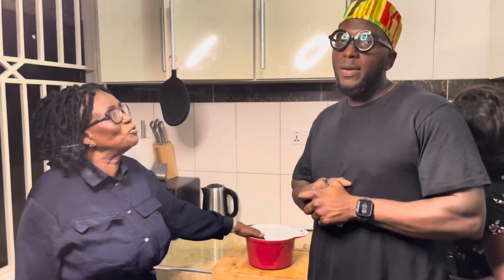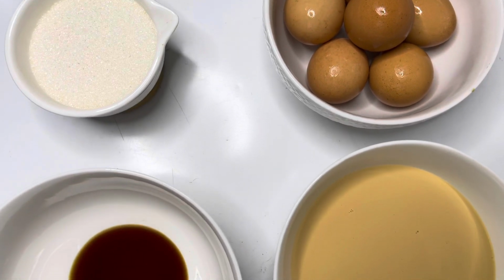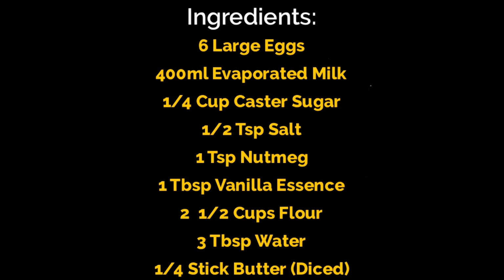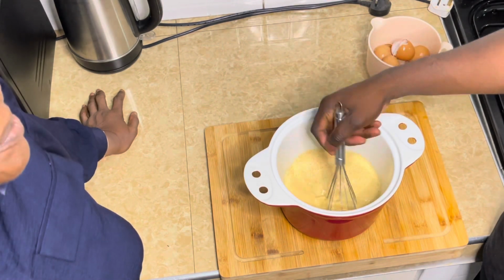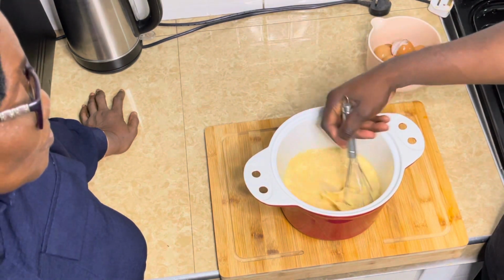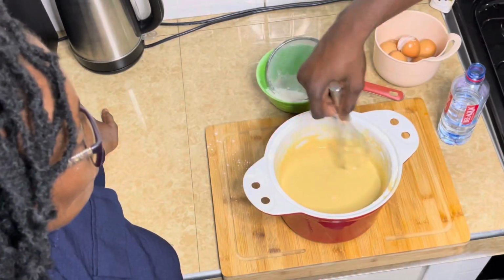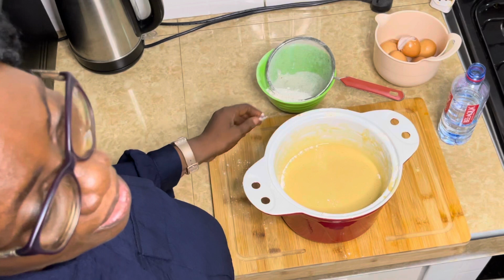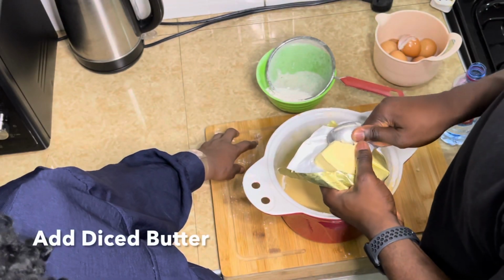Quick and Easy Ghanaian Pancake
So I had to save the best for last!!! Ghanaian Pancakes!!! My favorite!!!

On this episode we will be teaching you how to make Ghanaian pancakes, finally I can stop asking my mum to send me pancake mix.

Another very simple and easy meal to make. Try it!

I promise you it’s very simple and quick to make. Try making this with your mum and spend some time bonding. Let me know what you think.